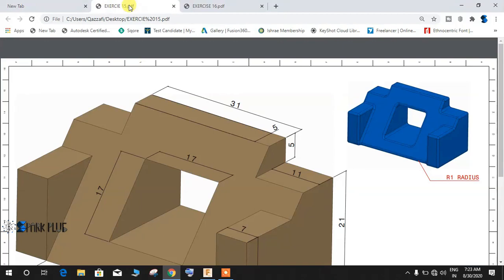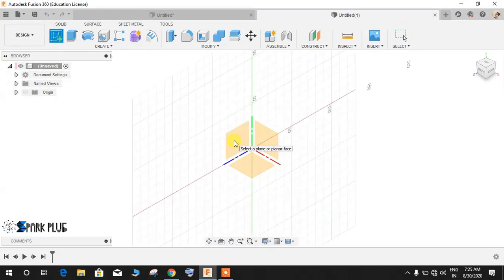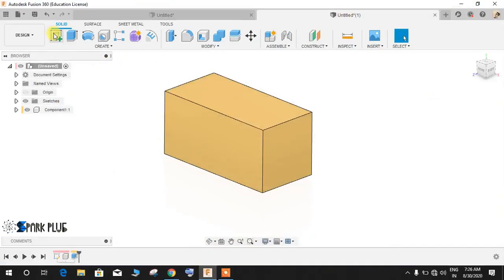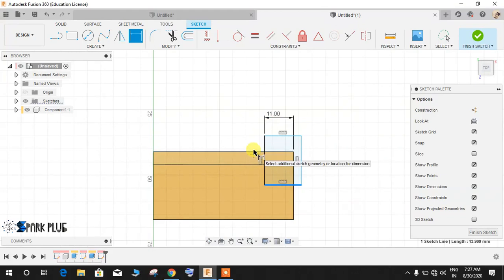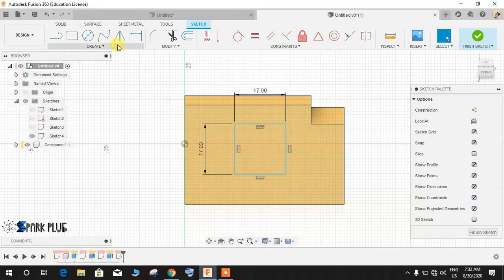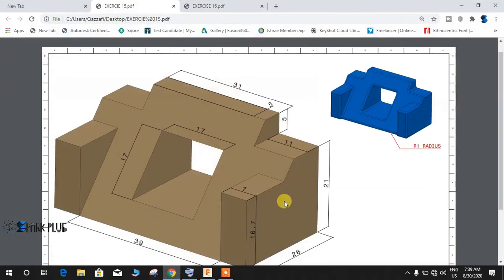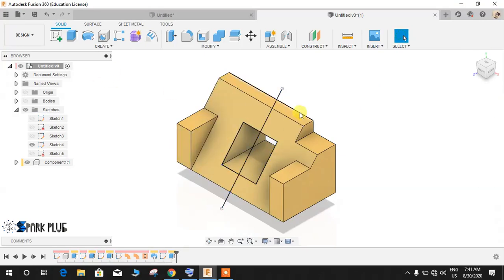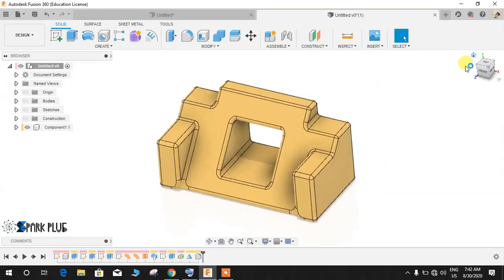FUSION 360 PRACTICE EXERCISE #17 | FUSION 360 TUTORIAL